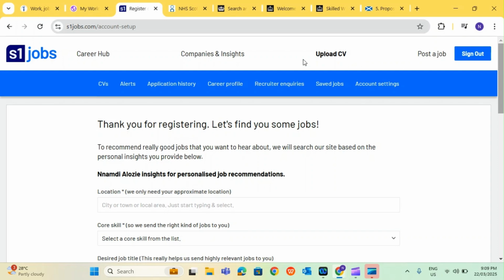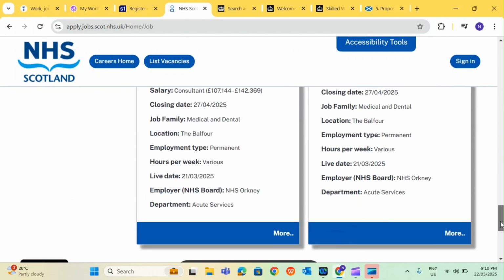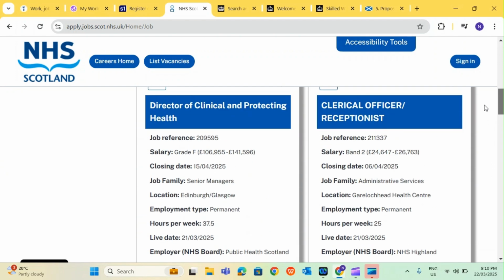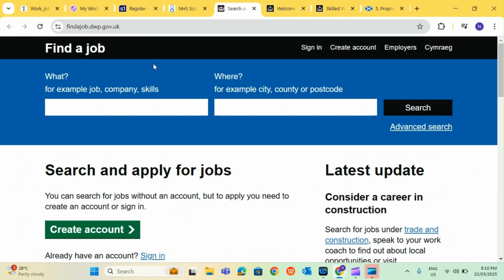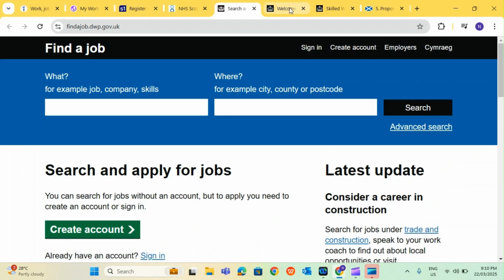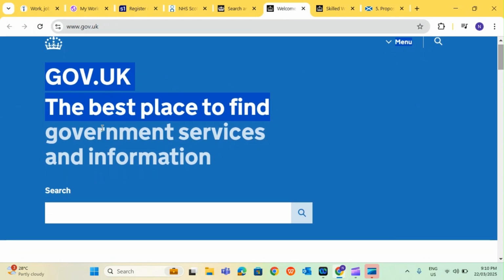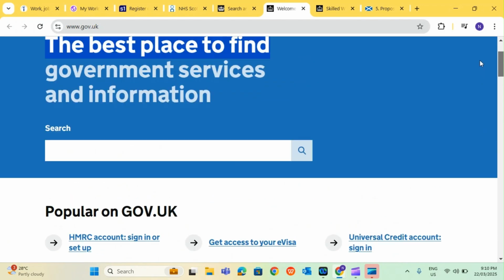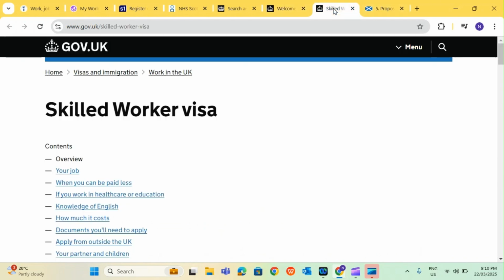UK Work Visa ALERT! Move to Scotland & Get Permanent Residency in 4 Years! 🇬🇧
Are you dreaming of moving to Scotland and securing permanent residency? Look no further! In this video, we're sharing the ultimate guide on how to make the move and get permanent residency in just 4 years. From the benefits of Scottish citizenship to the step-by-step process of obtaining permanent residency, we've got you covered. Whether you're a student, worker, or simply looking for a fresh start, this video is for you. So, what are you waiting for? Watch now and start your journey to making Scotland your forever home!